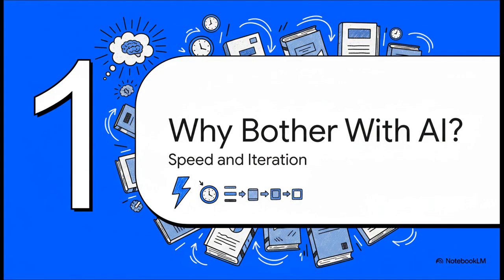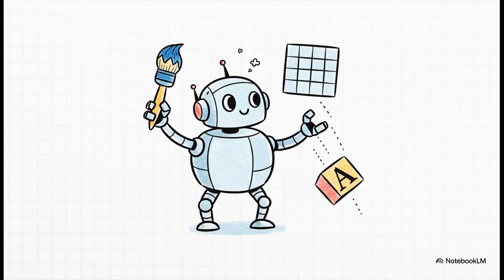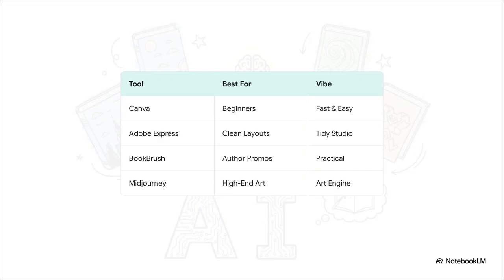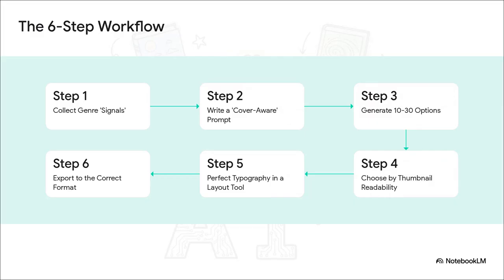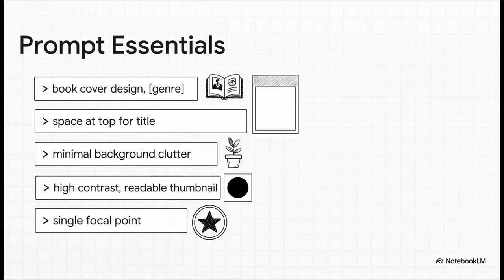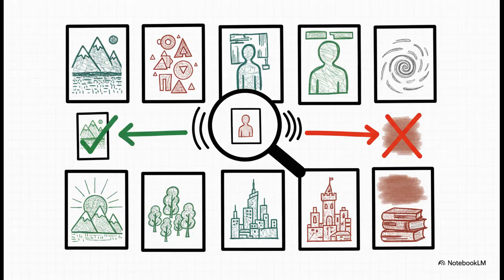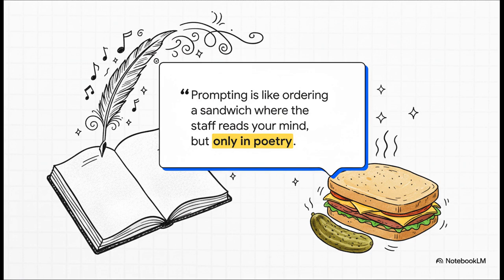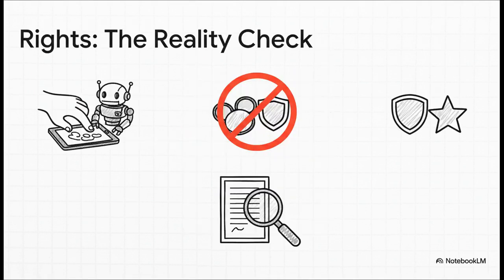AI Book Cover Generator - Tools, Workflows, Print specs, Typography, Rights